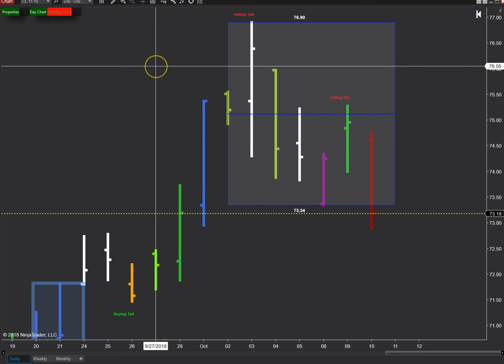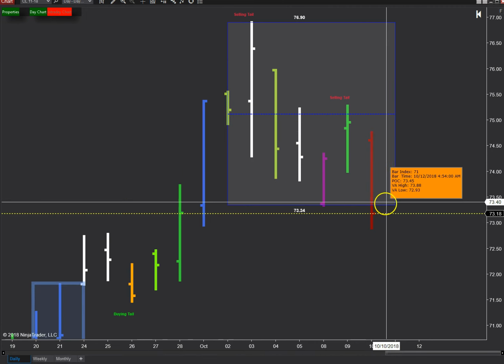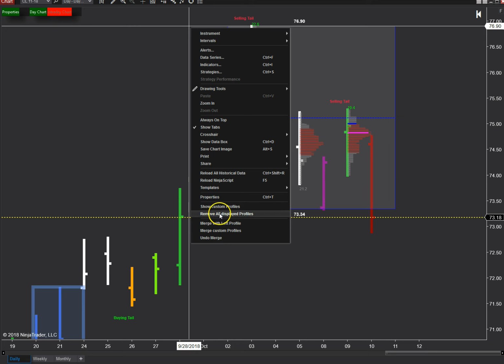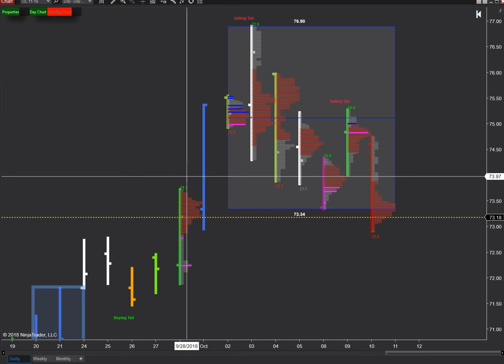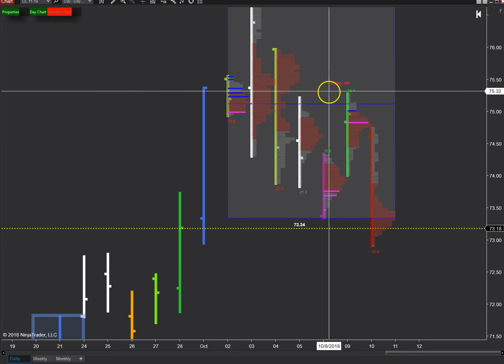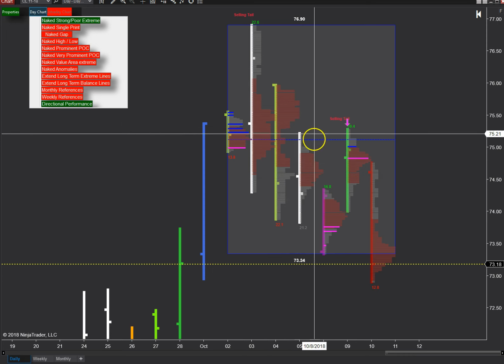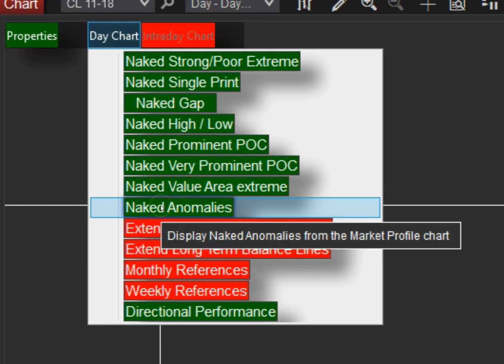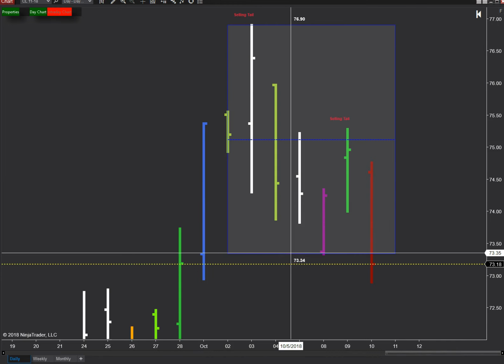Day Chart Explained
Risk Disclosure